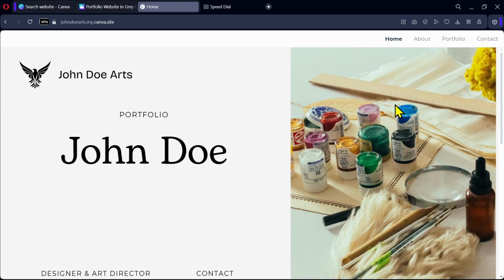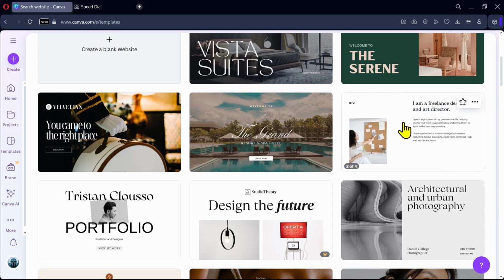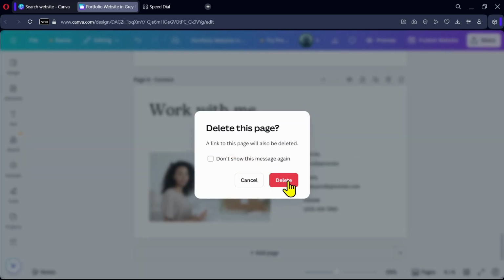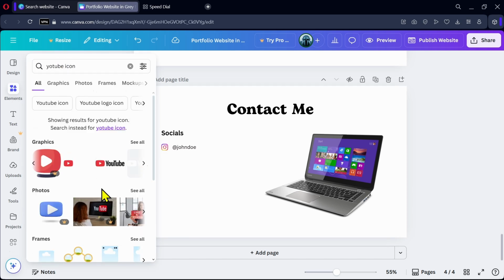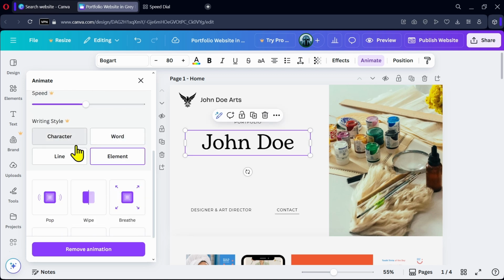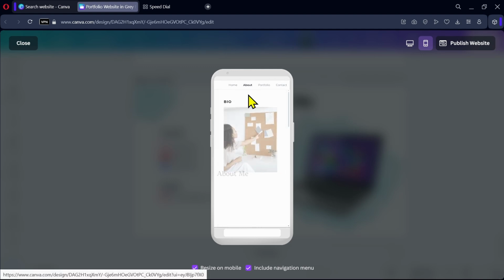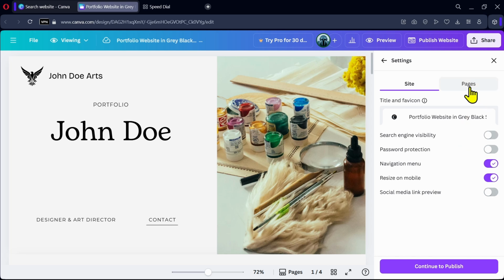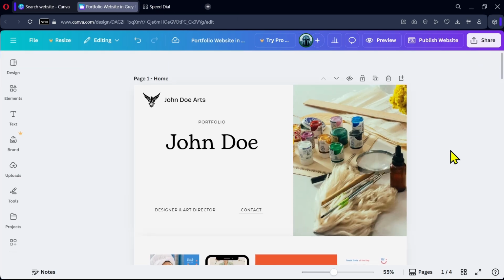How to Build a Website Using Canva for FREE (and Publish for FREE - No Coding Needed)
How to Build a Website for FREE Using Canva (and Publish for FREE - No Coding Needed)